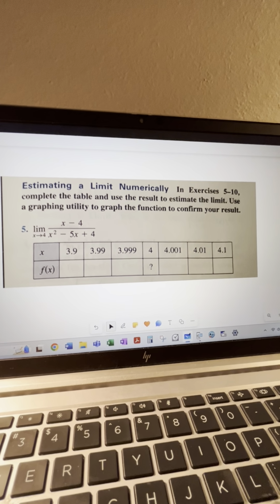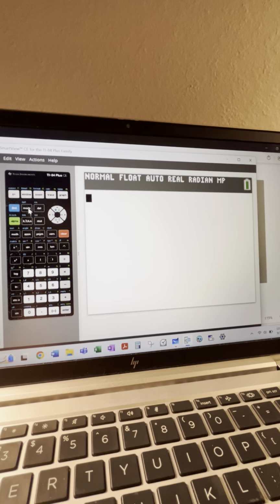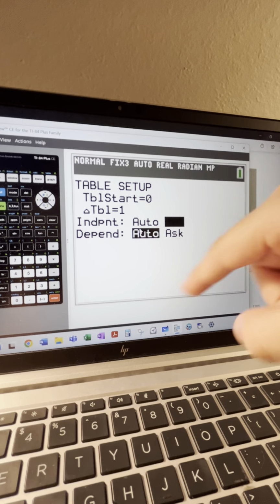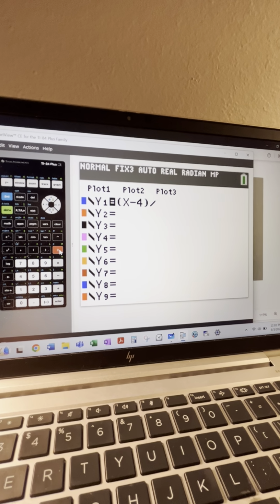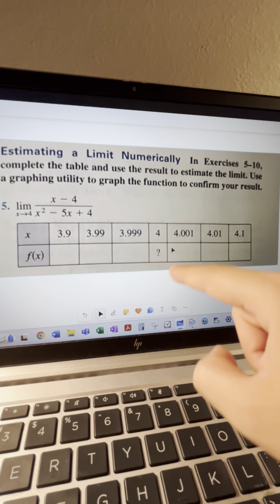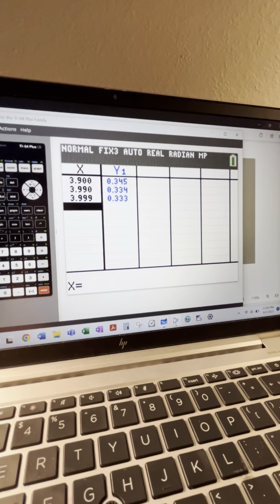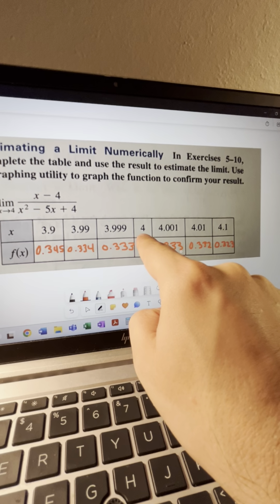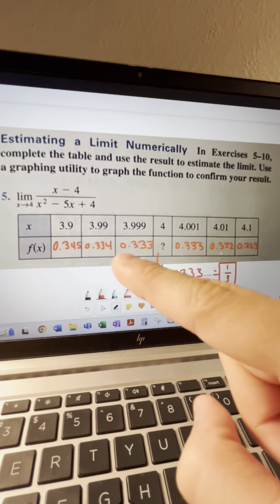Estimating a Limit Numerically using a TI-84 Graphing Calculator